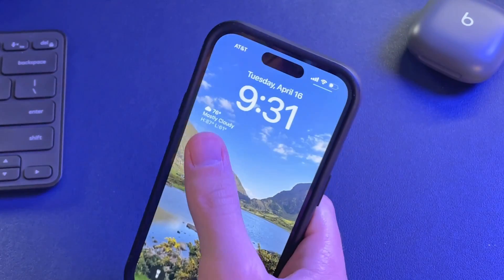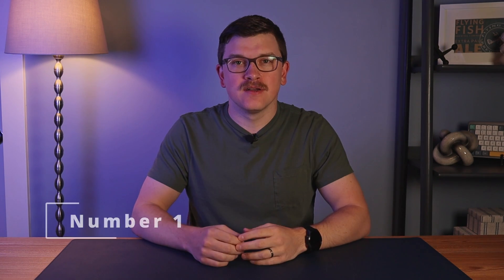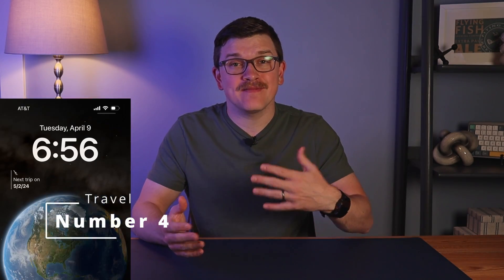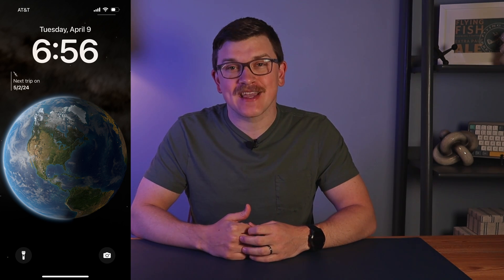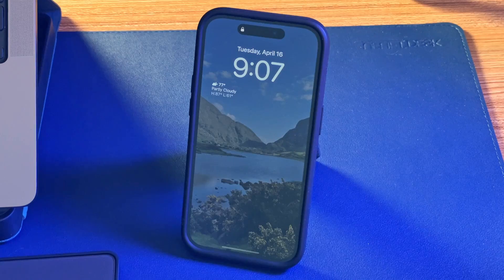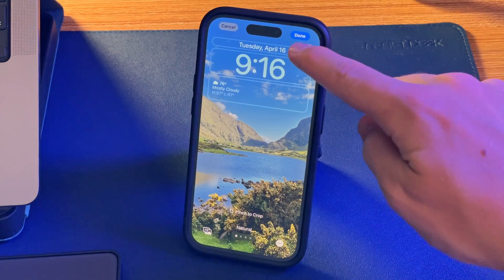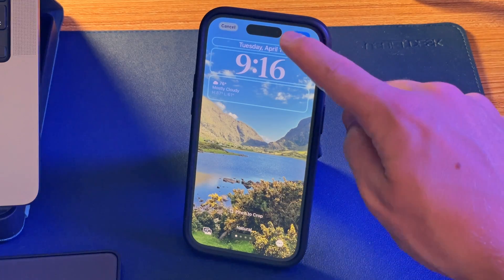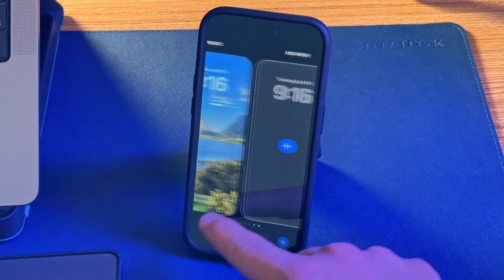Master the iPhone with Lock Screen Widgets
🔓 Dive into the simple, useful, and underutilized world of iPhone lock screen widgets. Discover five useful widgets available today, including weather, calendar, maps, travel, and utilities - each one useful in their own way. Learn how to customize your lock screen to add widgets and optimize the usefulness of your lock screen.

⏱️ Timecodes:
0:00 Lock Screen Widgets
1:00 Number 1
1:45 Number 2
2:10 Number 3
2:41 Number 4
3:03 Number 5
3:34 Instructions
3:53 Bonus Tips